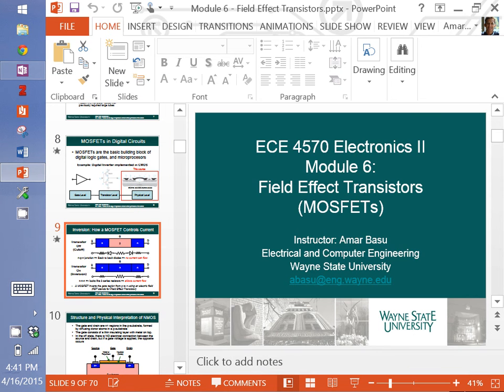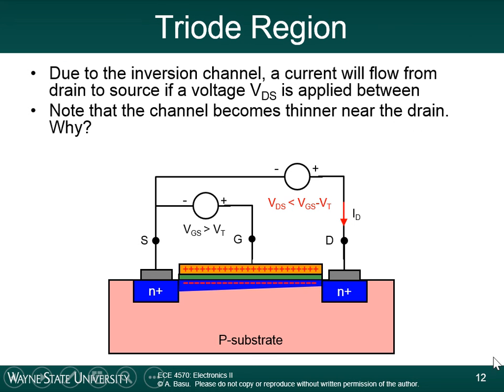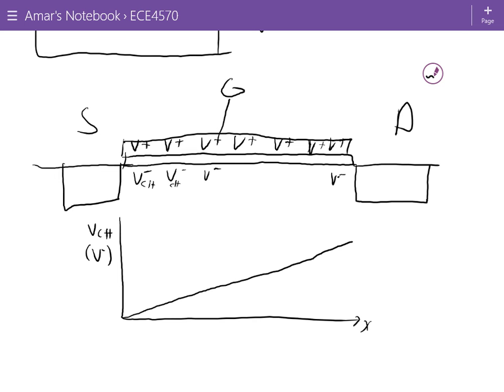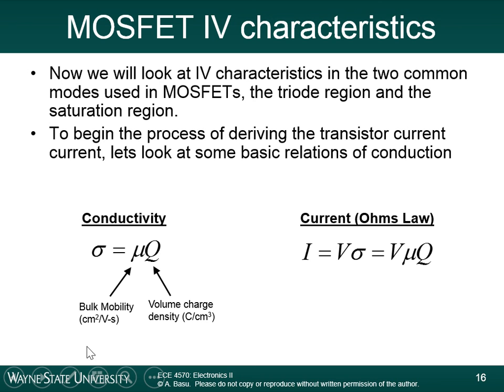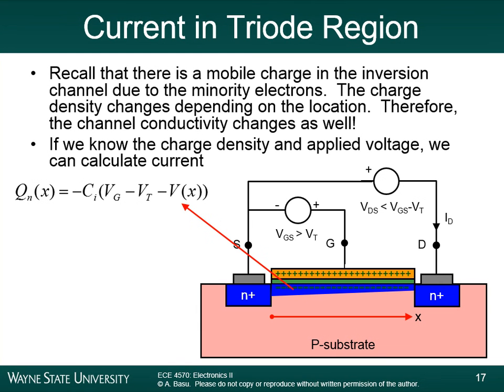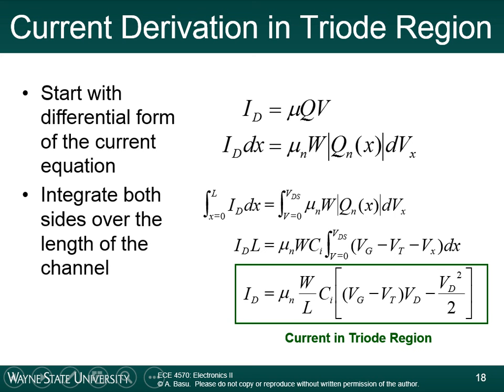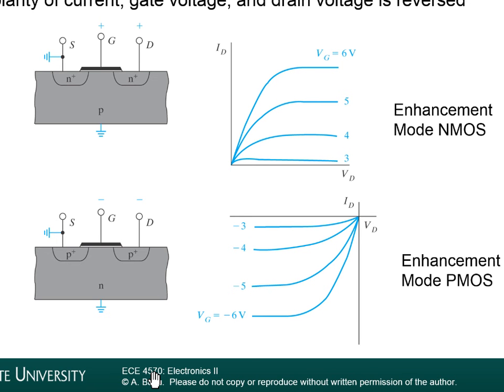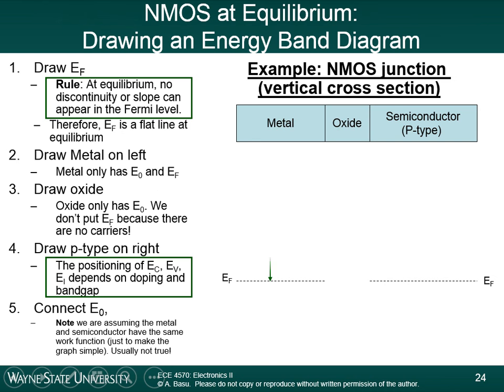Module 6B - Field Effect Transistors (MOSFET)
Inversion in an NMOS device.  MOSFET capacitance, and the variation of charge in the channel region. Pinch off and saturation.  Derivation of currents in the linear, triode, and saturation regions.

*** Please note an error in slide 19.  The formula for resistance in the triode region should read R, not 1/R.